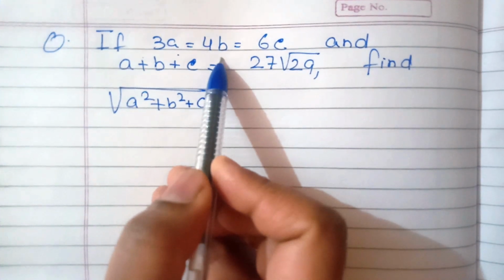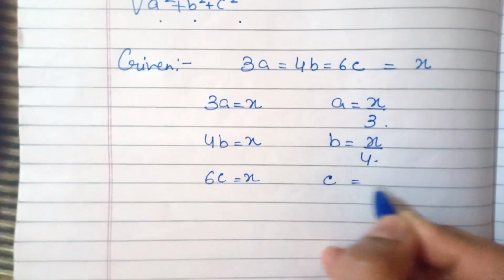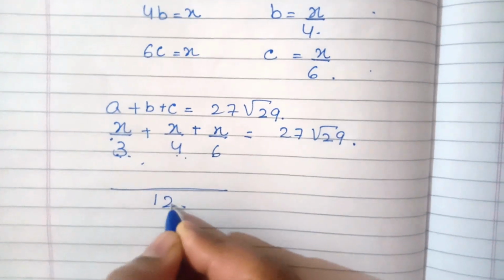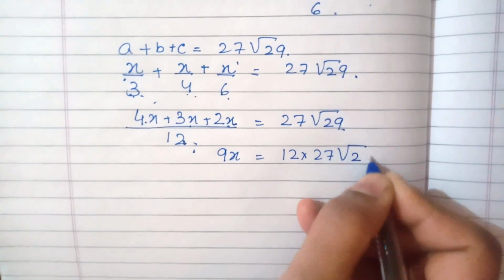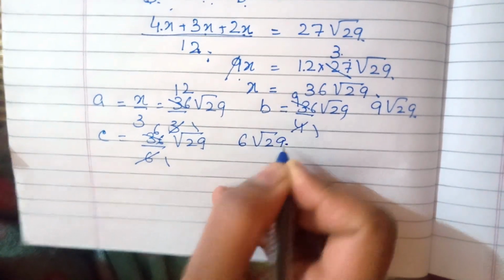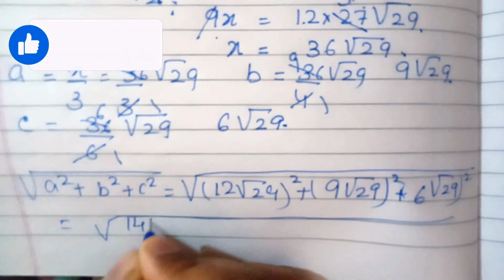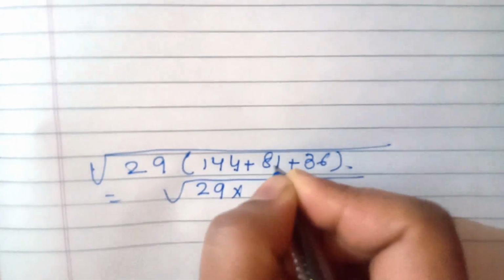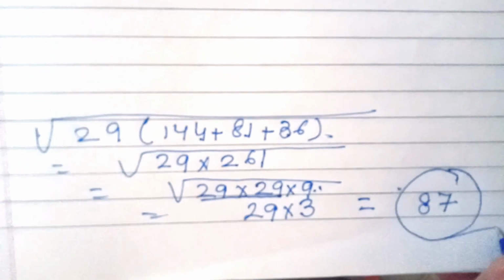Class 8TH Math Olympiad Question Solution [Achievers' Section] | Victory Point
Dreamer - @Alanwalkermusic
Alone - @marshmello